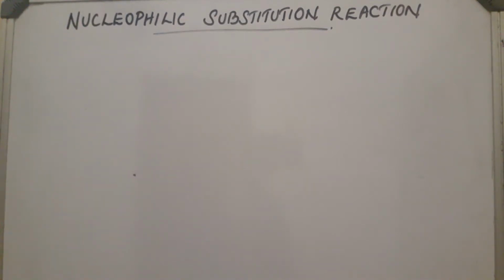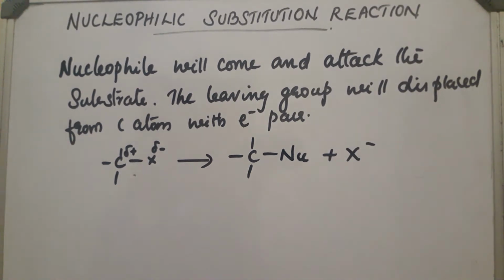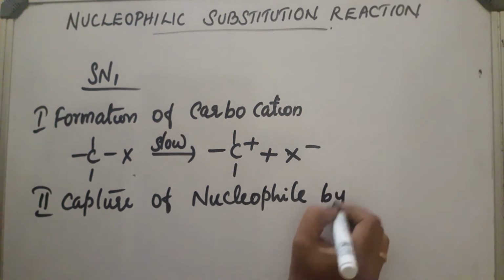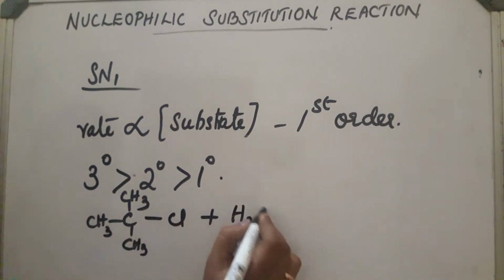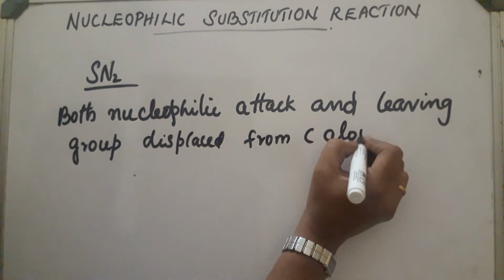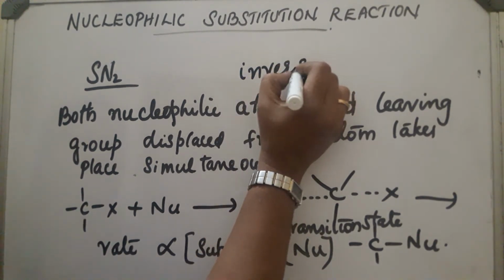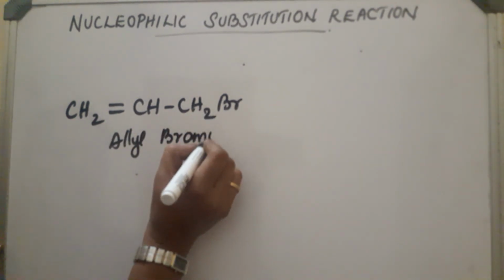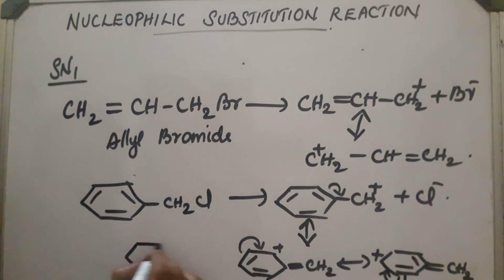NUCLEOPHILIC SUBSTITUTION REACTION(SN1 AND SN2).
NUCLEOPHILIC SUBSTITUTION REACTIONS IN ORGANIC REACTIONS. (UNIMOLECULAR NUCLEOPHILIC SUBSTITUTION REACTION AND BIMOLECULAR NUCLEOPHILIC SUBSTITUTION REACTION) FOR CLASSES 11 AND 12.